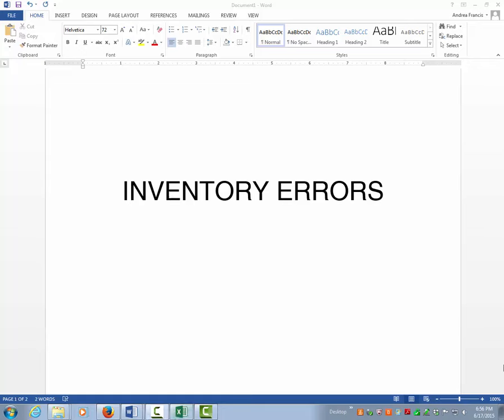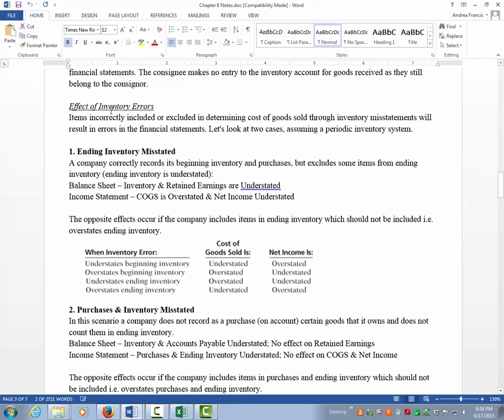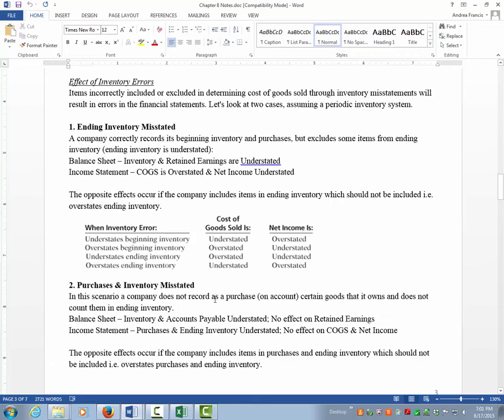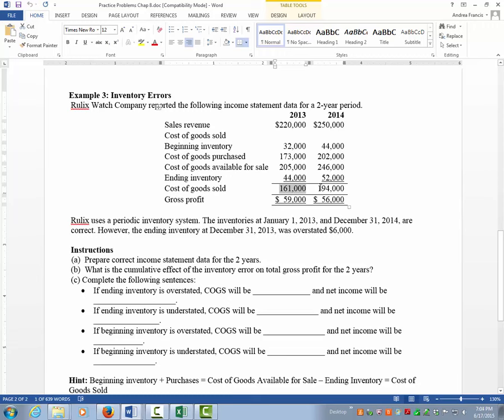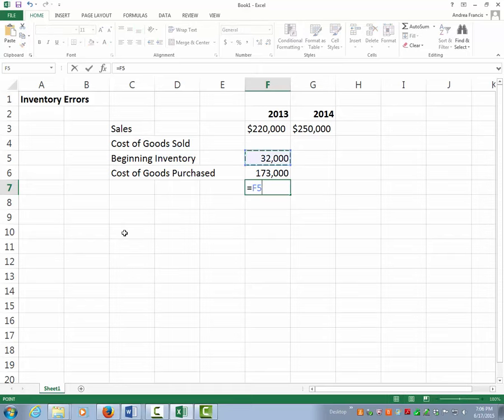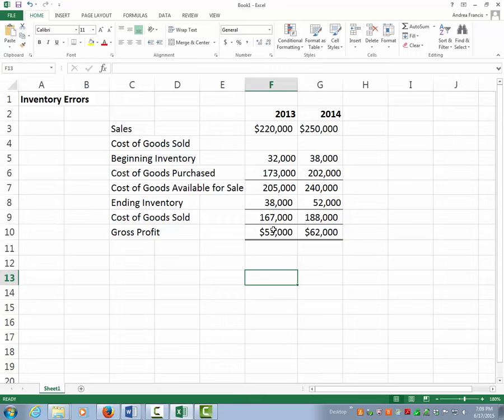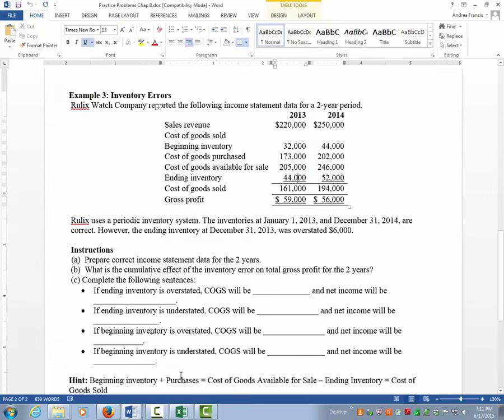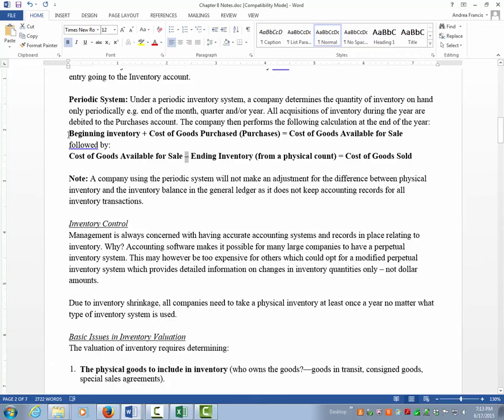BTA 202 Inventory errors